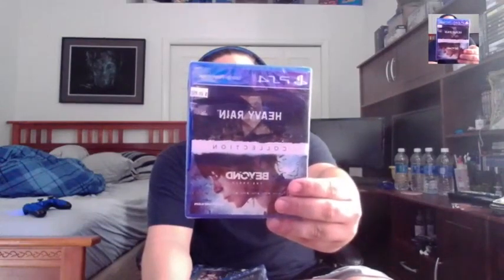GAME PICKUPS / UNBOXINGS : imports and games on the cheap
Hey guys welcome to a rather big game pick ups and unboxings video. We will be checking out a total of 7 games including cheaper games i bought and imported games!

RAW AND UNCUT